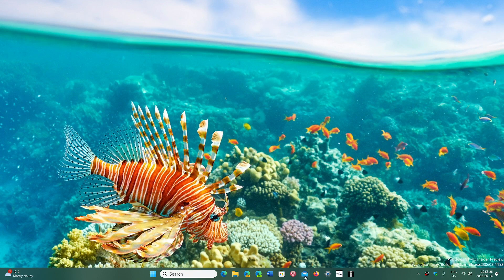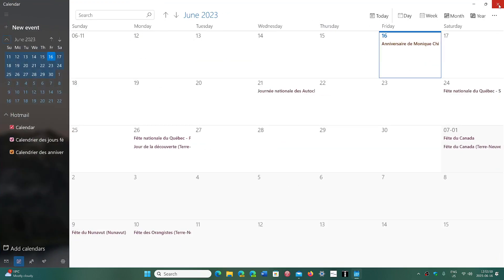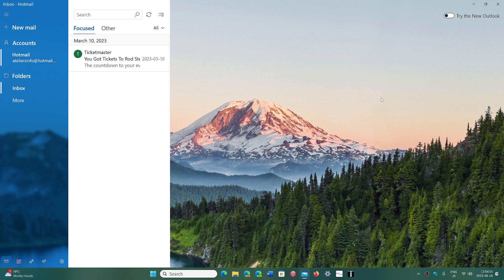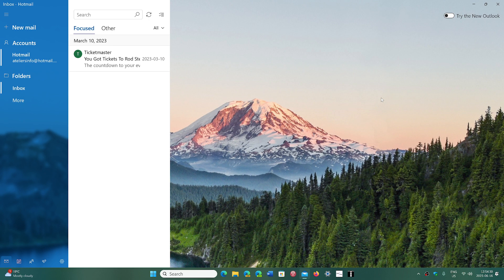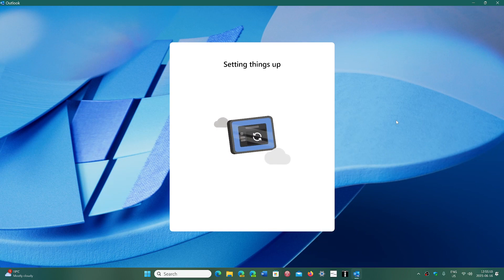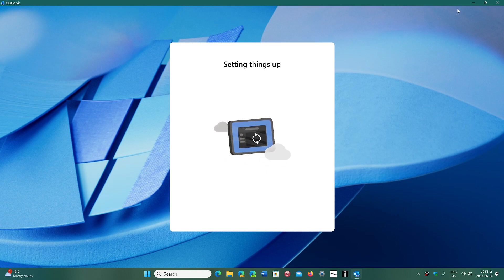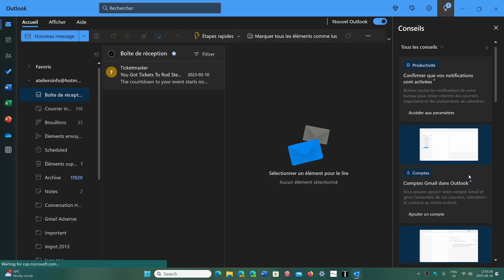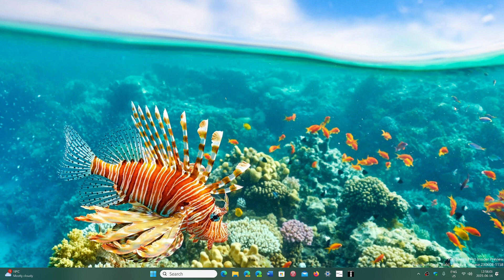OUTLOOK for Windows will replace Mail Calendar and people app in September 2024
You can try it out now, but Outlook for Windows will be the default app in Windows 11 September 2024